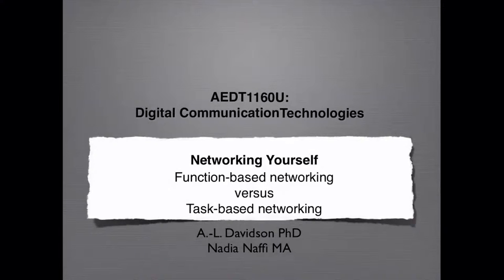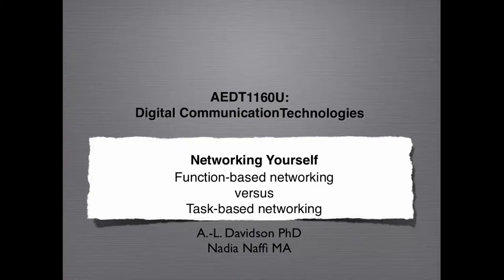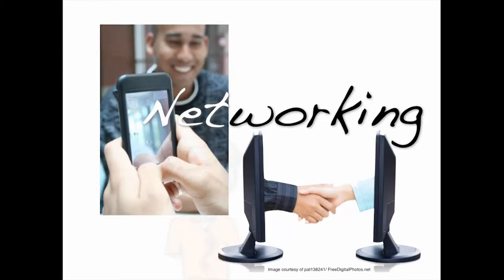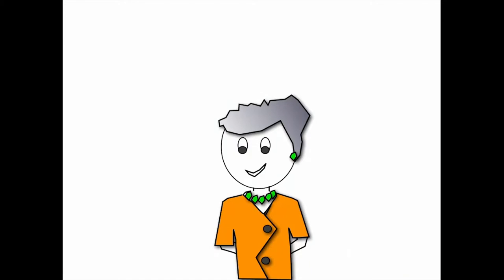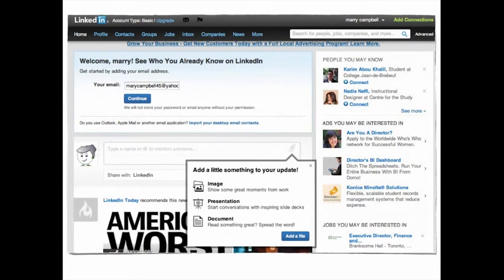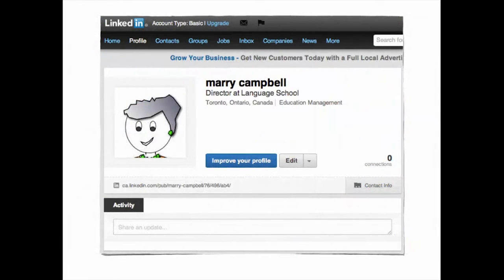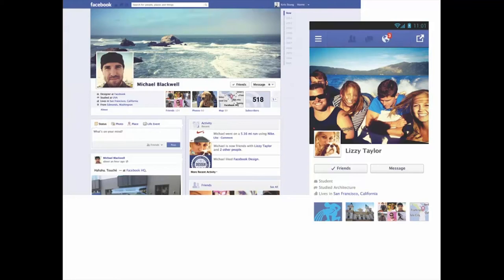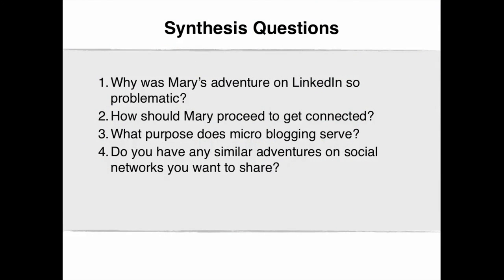5.1 Function based networking vs task based networking